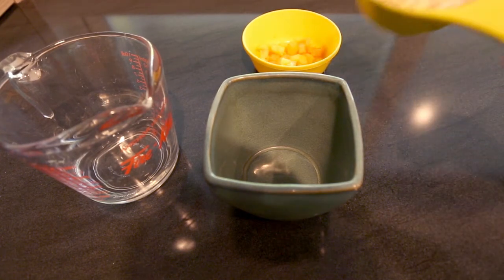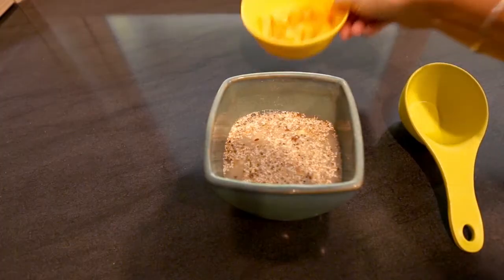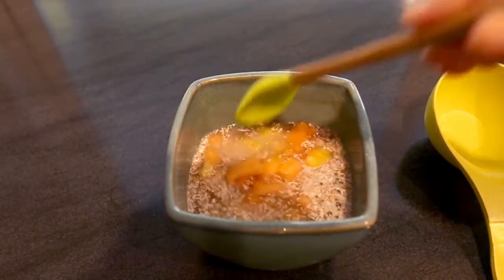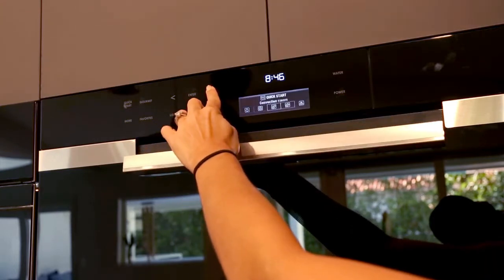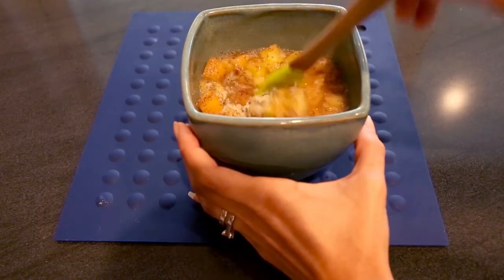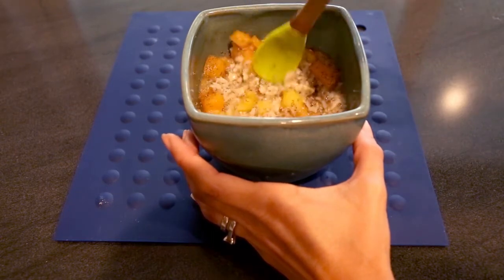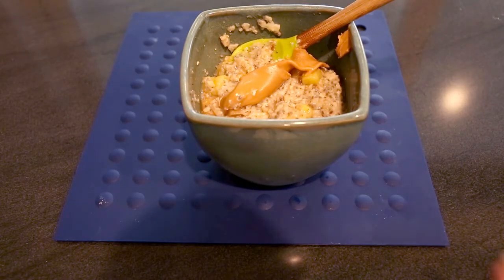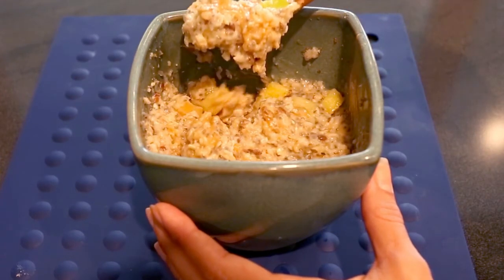Oatmeal in the Steam Oven?!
This is how I make oatmeal for my family every morning.  I use my steam oven to cook a bowl of Purely Elizabeth Super Food Oatmeal.  There are many flavor combinations that you can incorporate into your oats.  I usually use fruit and nut butter combination.  It's a nutritious & filling breakfast and a great start to your day!